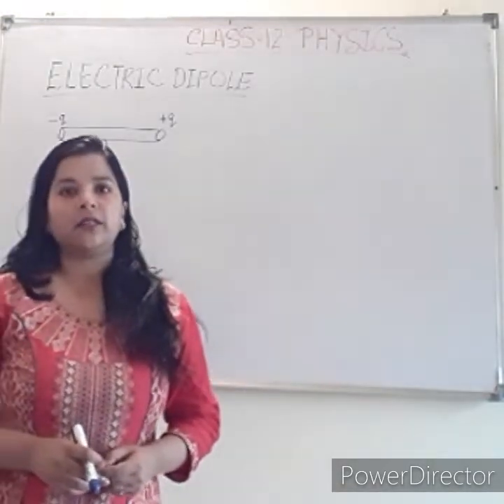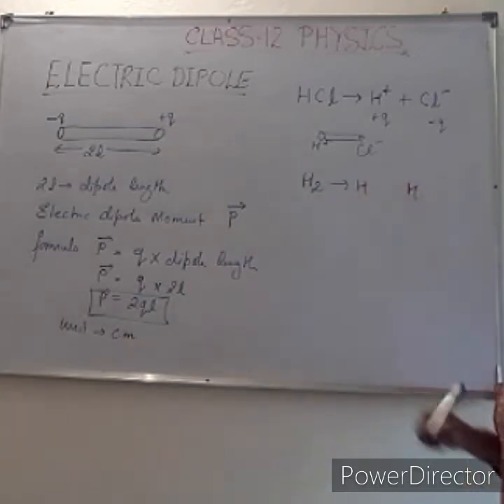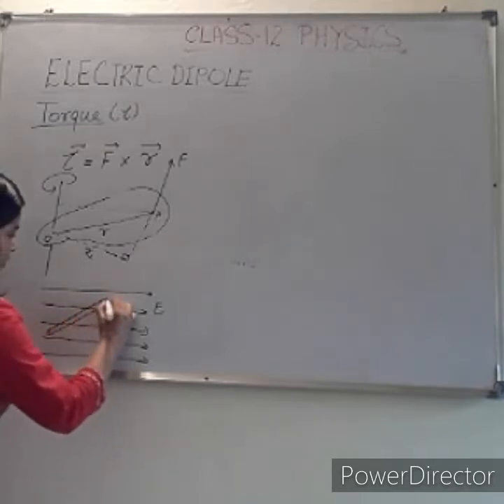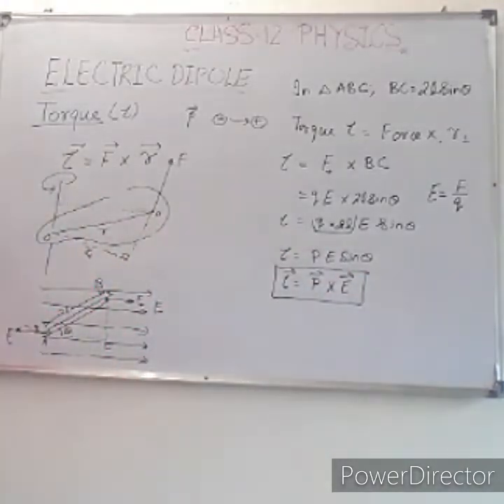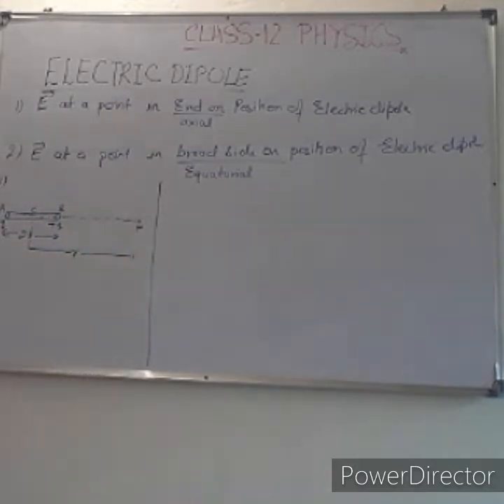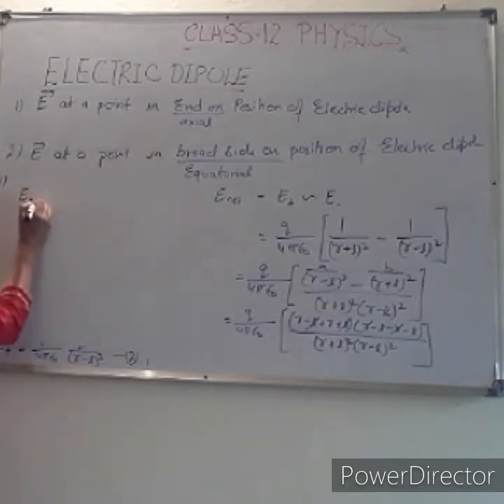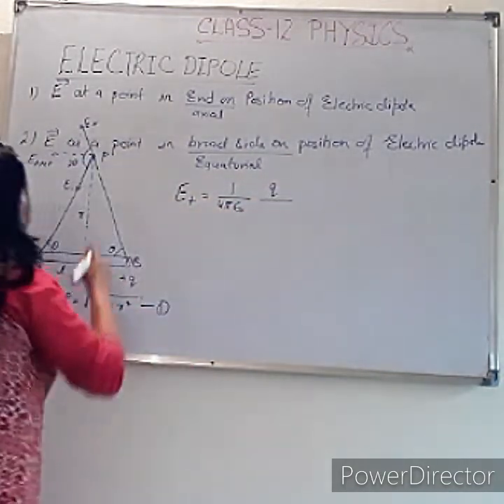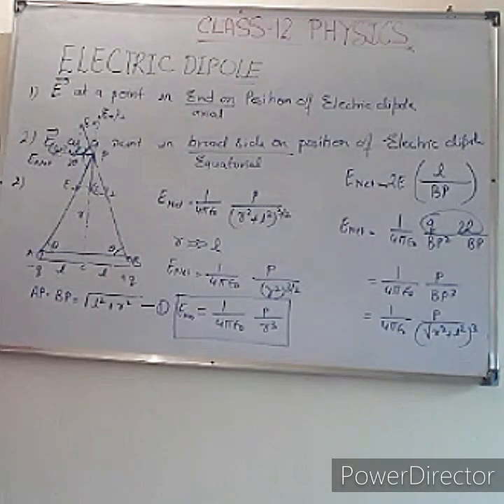CLASS 12 PHYSICS: ELECTRIC DIPOLE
ELECTRIC DIPOLE introduction and axial and